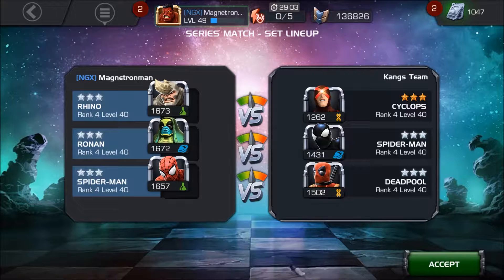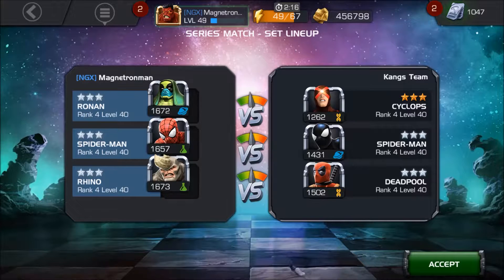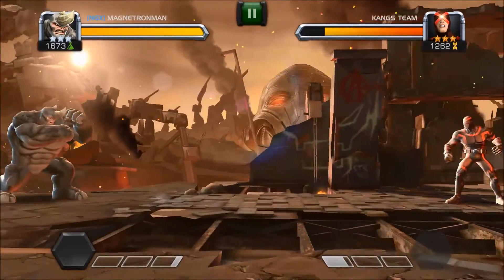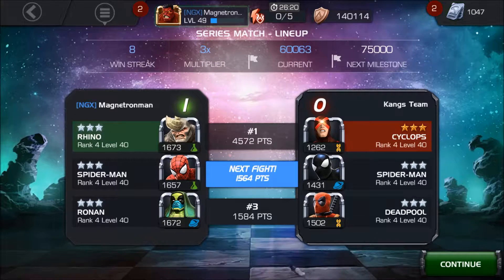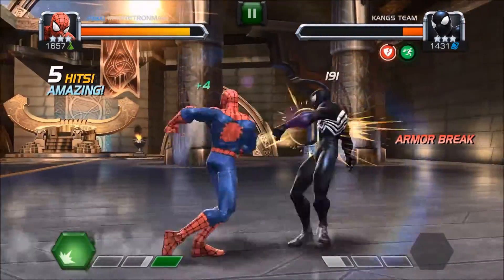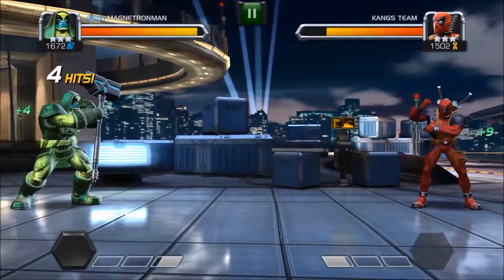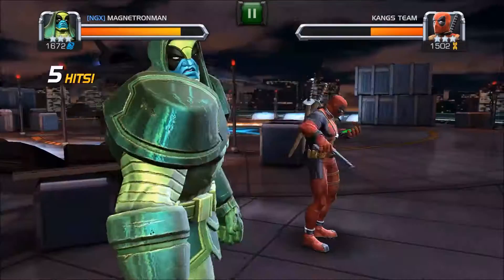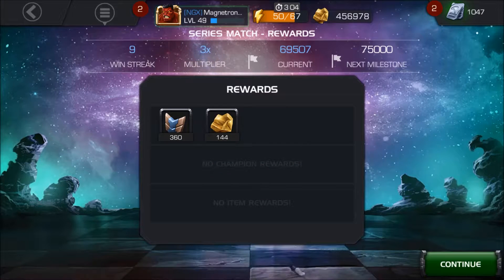Marvel: Contest of Champions - 3vs3 3-Star Maxed Out Battle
This is 3vs3 Arena battle featuring maxed out 3-Star Champions to see who is better than The AI.